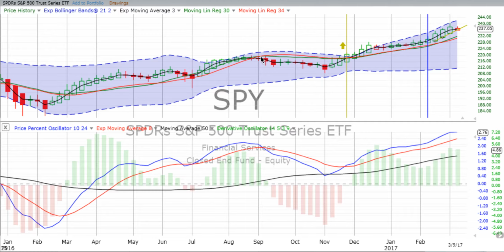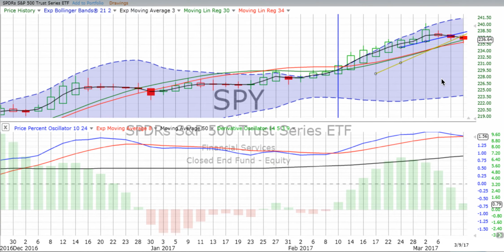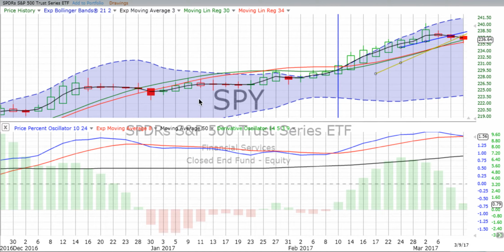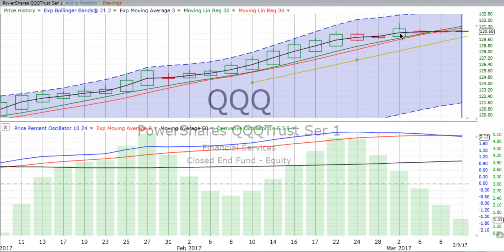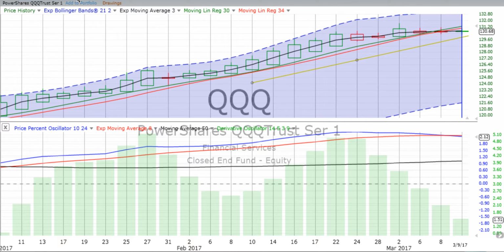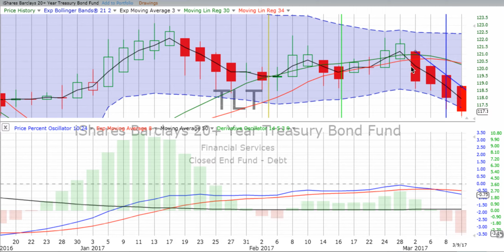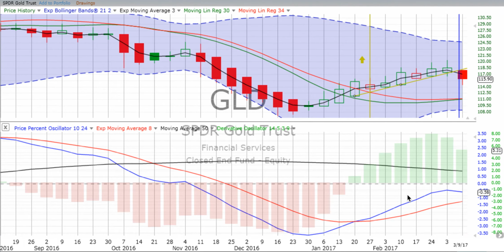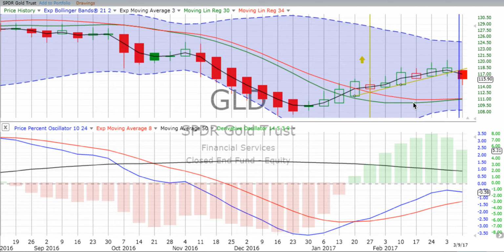Friday, March 10, 2017, Stock Trading: Chart Training & Trends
Stock chart training and review of S&P 500, NASDAQ 100, Gold & Bonds. Follow the charts with ChartingWealth.com. Do NOT be fooled by the media noise! We would love to have your comments and suggestions.

We are pleased to announce our successful entries for the month of February, 2017. We had three trades for the month based on vertical crossovers on our weekly charts. The successes occurred in QQQ (NASDAQ 100), TLT (20 Year Bonds) and GLD (Gold).

For February alone, QQQ achieved a WHOPPING 3.64% ($4.78) increase from its January high to its high on 02/23. TLT achieved a 2.45% ($2.92) increase from its buy point on 02/06 to its high on 02/08. GLD achieved a 3.95% ($4.58) increase from its January high to its high on 02/27. Hence, our total increase from buy-in points or previous highs to February highs was 10.04%.

Coupled with our January, 2017 gain of 5.15%, our Year-To-Date gain is 15.19%. Unbelievable!!!  Link to our Monthly Success Report

Let this fantastic start to the New Year inspire you to study the charts with us every day the markets are open. We only ask you for ten short minutes. Trust us. It's worth your time!